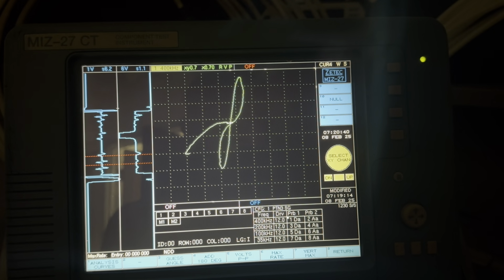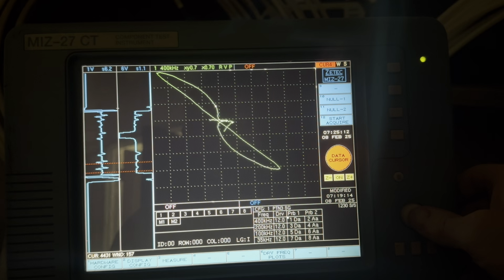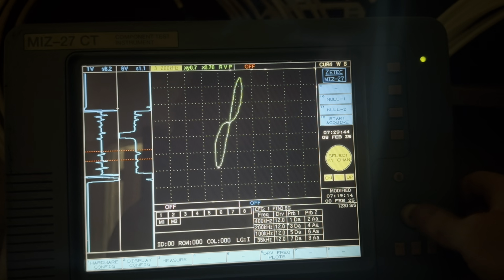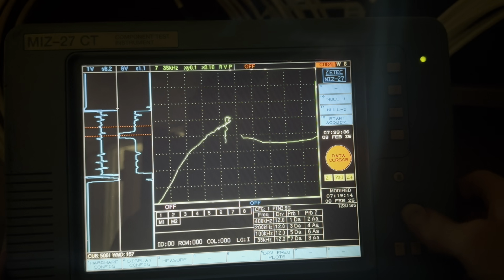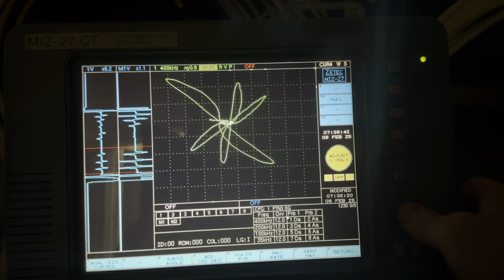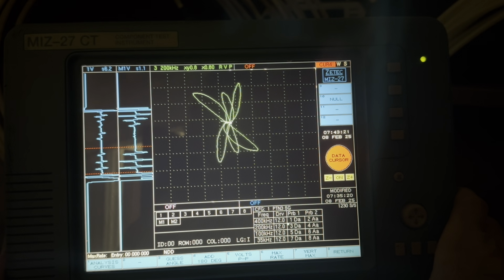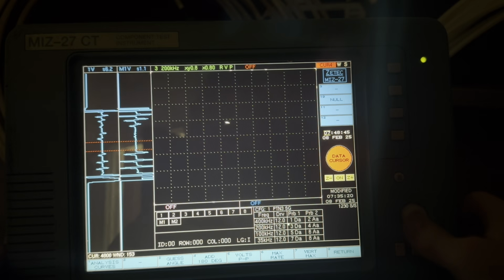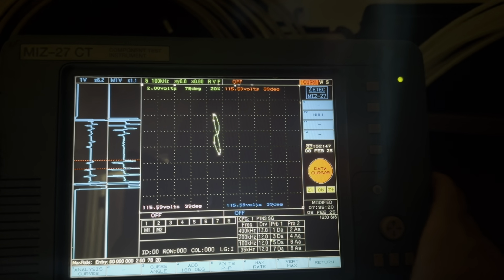Basic eddy current setup for tube testing, highlighting PHASE SPREAD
This video shows a common setup for testing nonferrous tubes with an inside bobbin probe.  Specifically, the video discusses why different test frequencies exhibit more or less phase lag for different depth flaws. Phase angle vs depth calibration curves for depth sizing are also discussed.